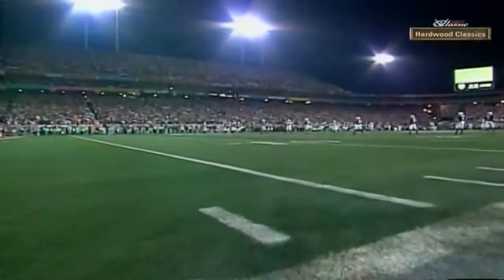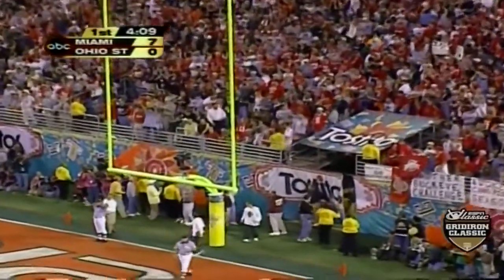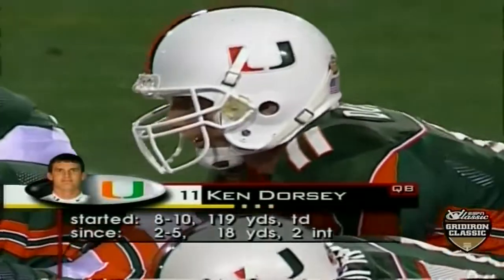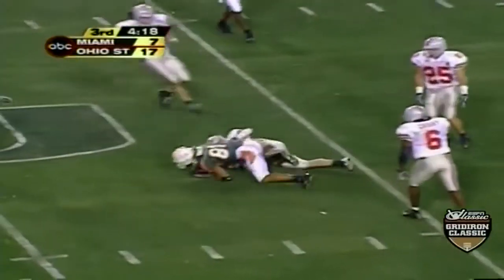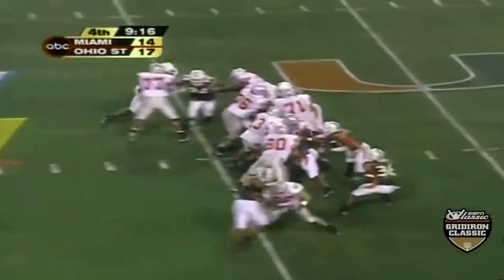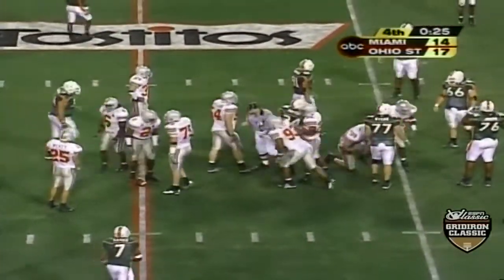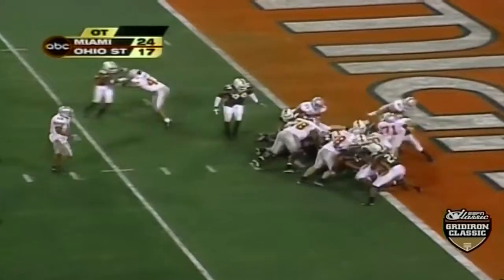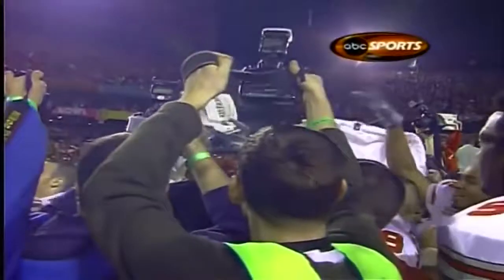Ohio State-Miami 2002